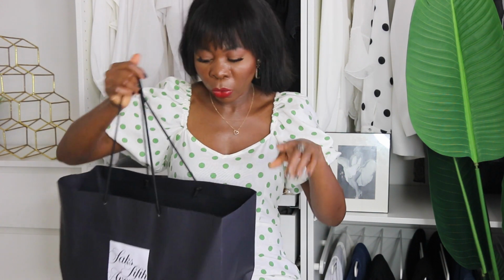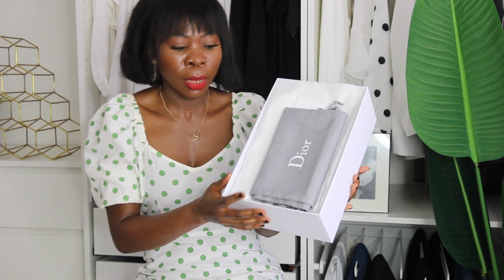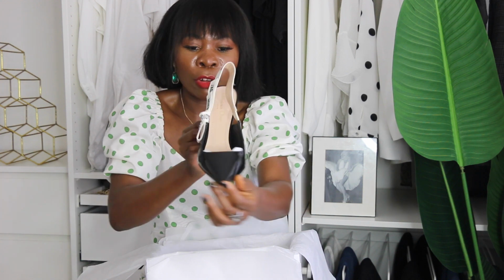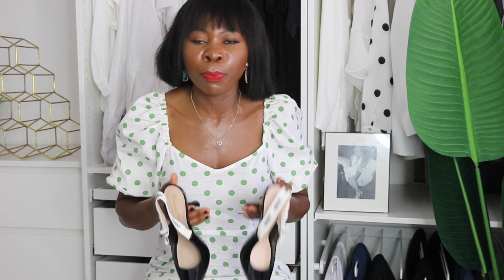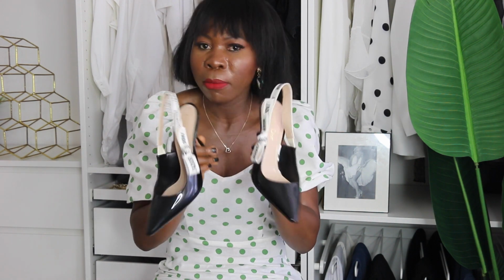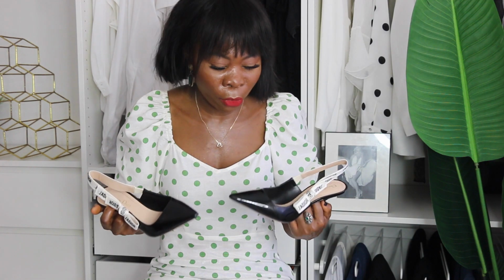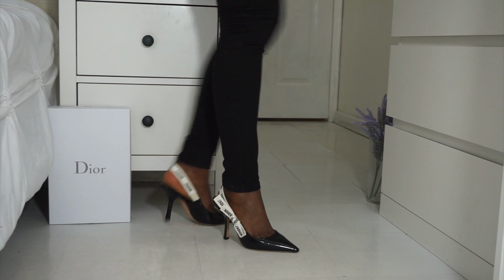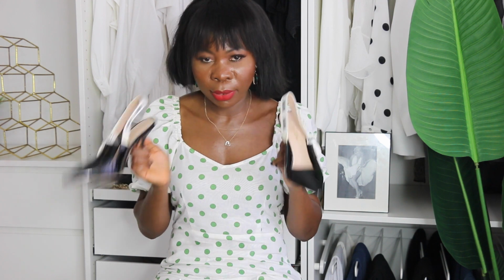MY FIRST EVER LUXURY/DESIGNER HAUL 2019 | CHRISTIAN DIOR , UNBOXING , TRY ON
MY First Ever Luxury/ Designer Haul , check it out

SAKSFIFTHAVENUE.COM

***DO YOU HAVE ANY VIDEO REQUEST? LET ME KNOW

YOU CAN ALSO FIND ME, I AM VERY SOCIABLE

Music wanted!!